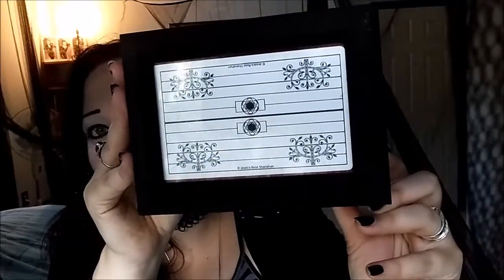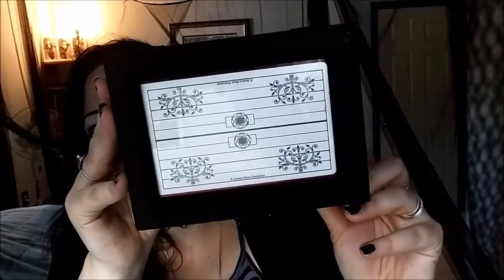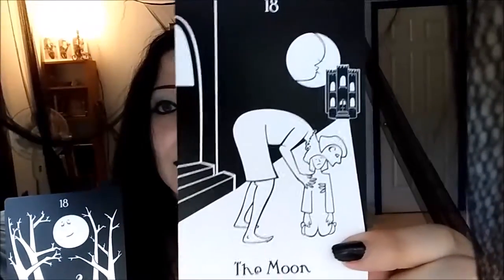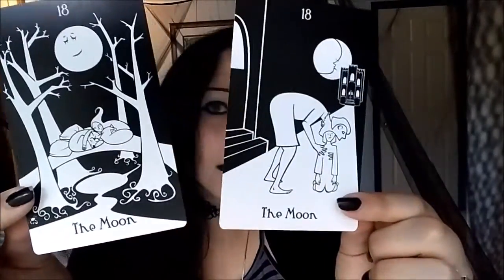The Dark Carnival